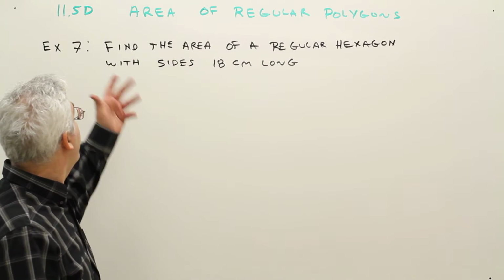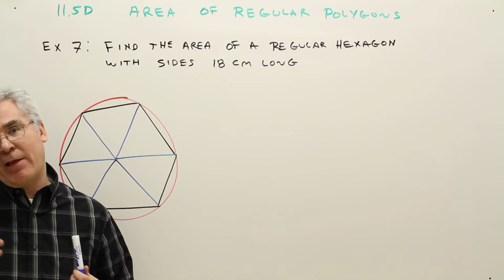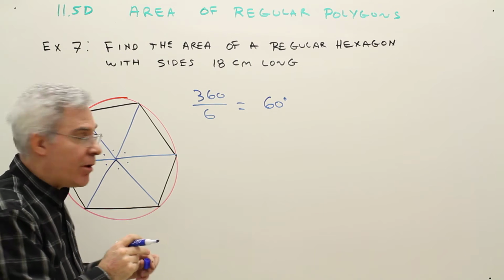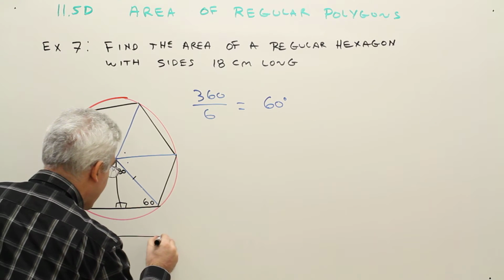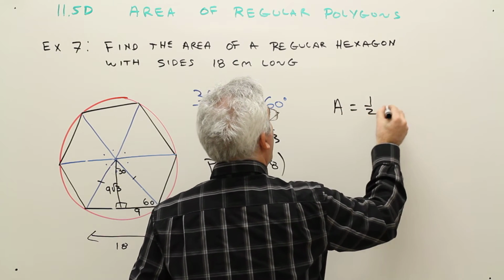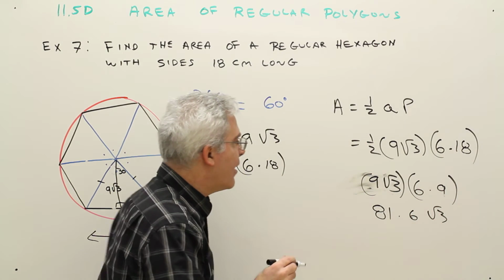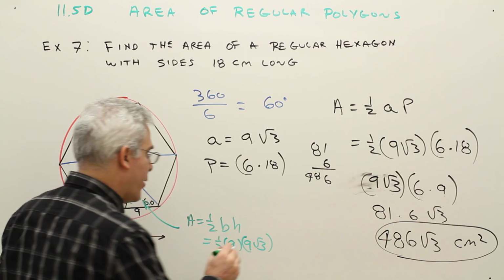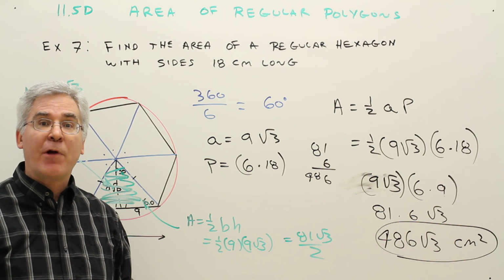11.5D--Area of Regular Hexagon given one side